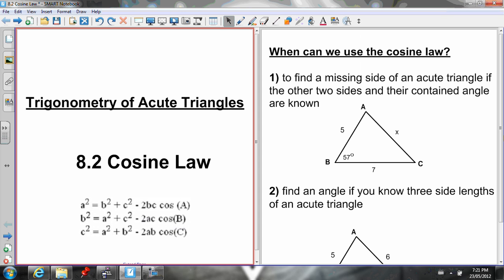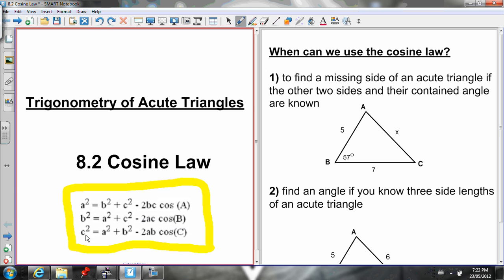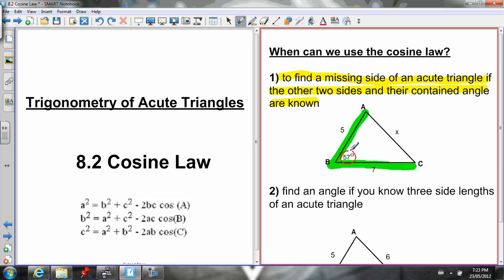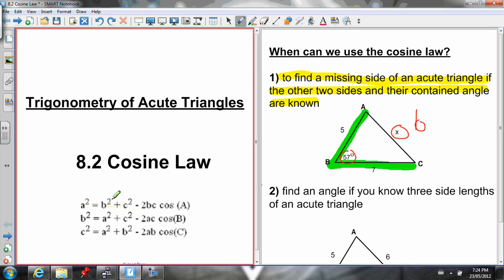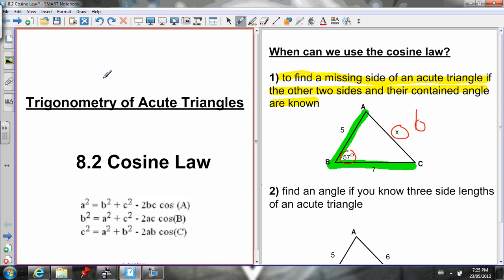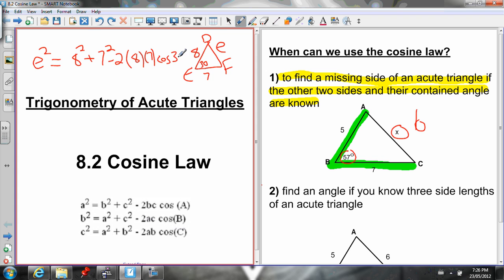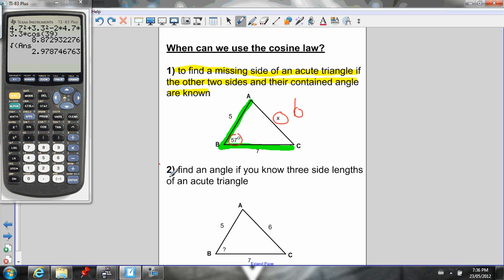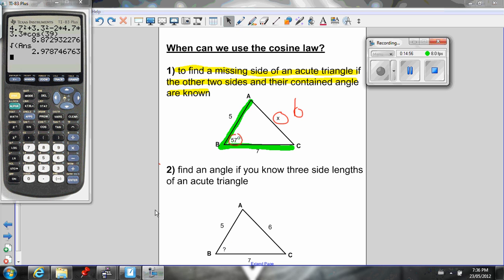8.2 cosine law (sides)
This video teaches you how to use the cosine law to find an unknown side length of an acute triangle  when you know the other two sides and their contained angle.